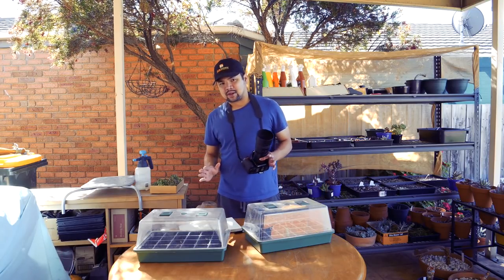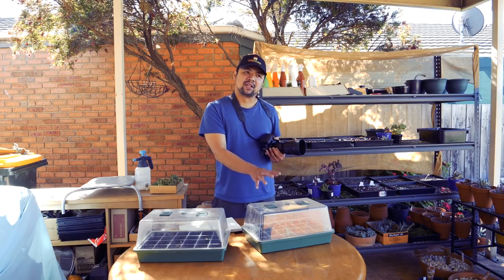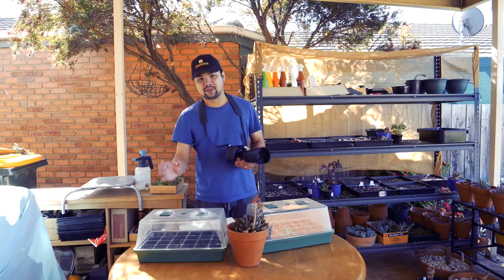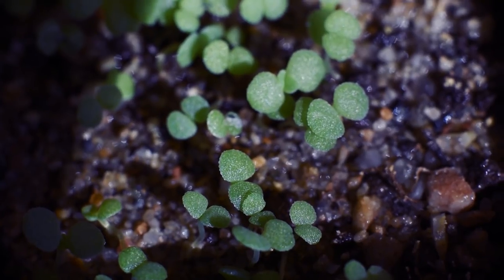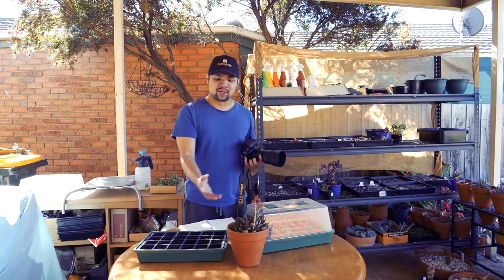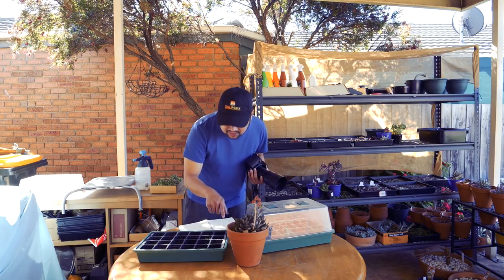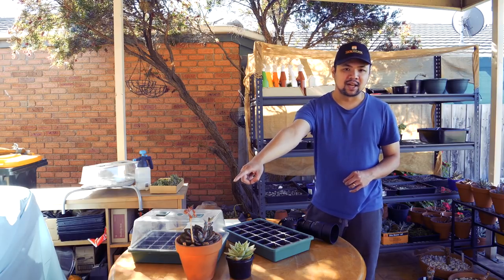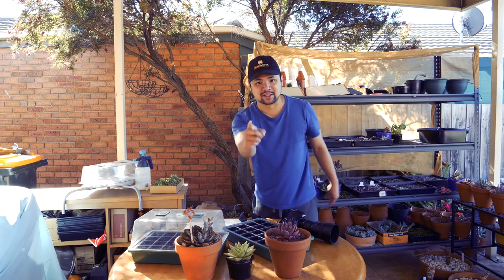Growing echeveria from seeds - Week 7.5!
It's been 7 and a half weeks since I sowed the first batch. It looks like some of the seedlings are pushing out their second set of leaves! This is so awesome!

There's an update to my own hand-pollinated seeds as well.